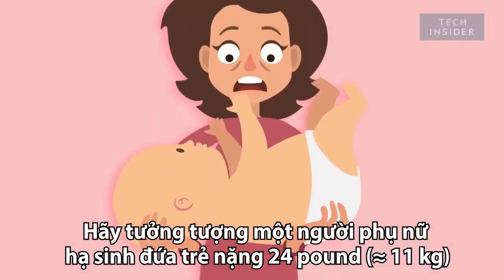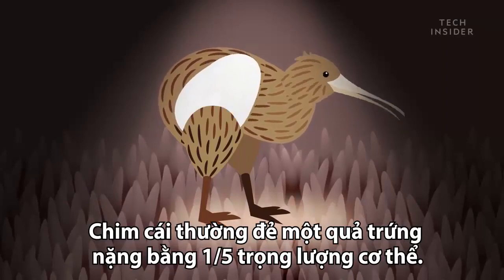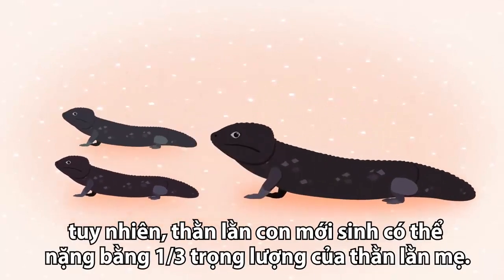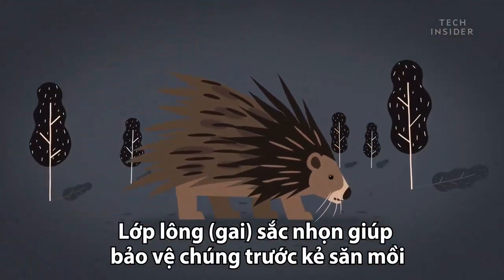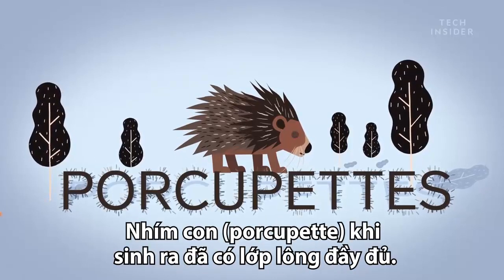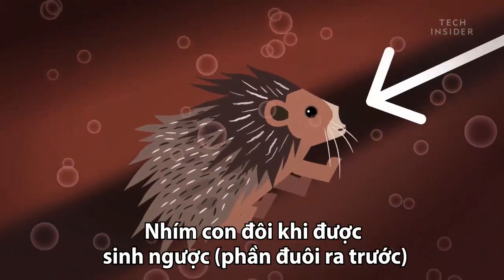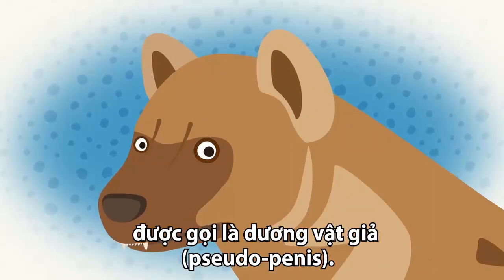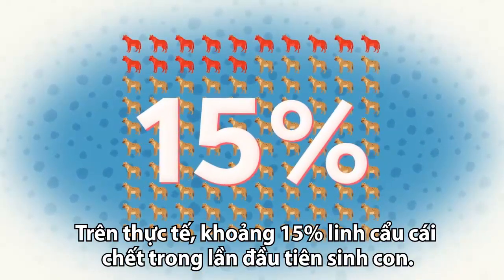Các loài vật có thể mất mạng vì sinh con l Khoa Học Trái Đất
Chim Kiwi, nhím hay linh cẩu đốm gặp rất nhiều đau đớn trong quá trình sinh sản, thậm chí phải bỏ mạng.

Hãy tưởng tượng một người phụ nữ hạ sinh đứa trẻ nặng 24 pound (~ 11kg), nặng gấp 3 lần khối lượng trung bình của trẻ sơ sinh. Tuy nhiên, đây là điều bình thường ở chim Kiwi.

Chim Kiwi cái thường đẻ một quả trứng nặng bằng 1/5 trọng lượng cơ thể. Chúng là loài chim đẻ trứng to nhất nếu xét theo tỷ trọng cơ thể.
Việc sinh sản của thằn lằn Tiliqua rugosa cũng “vất vả” không kém. Chúng chỉ sinh một hoặc hai con mỗi lần. Tuy nhiên, thằn lằn con mới sinh có thể nặng bằng 1/3 trọng lượng cơ thể thằn lằn mẹ. Điều này giống như một người phụ nữ sinh ra một đứa trẻ 7 tuổi.

Ở một số loài, con non không có kích thước lớn nhưng quá trình sinh sản vẫn rất khó khăn, ví dụ như loài nhím.

Lớp lông (gai) sắc nhọn giúp bảo vệ chúng trước kẻ săn mồi nhưng điều này đôi khi lại gây nguy hiểm cho nhím mẹ.

Khác với hầu hết các loài động vật thuộc bộ gặm nhấm thường không có lông khi mới sinh. Nhím con (porcupette) khi sinh ra đã có lớp lông đầy đủ.

Thông thường, chúng không gây ra vấn đề đối với nhím mẹ vì lông nhím con thường mềm khi mới sinh và cứng dần lên sau một vài tiếng. Tuy nhiên, biến chứng có thể xảy ra. Nhím con đôi khi được sinh ngược (phần đuôi ra trước) khi đó, những sợi lông mềm vẫn có thể cắm vào đường dẫn sinh (birth canal).

Nhắc tới đường dẫn sinh, linh cẩu đốm là một trường hợp rất đặc biệt. Con cái có cơ quan sinh dục ngoài trông giống như dương vật ở con đực được gọi là dương vật giả (pseudo-penis). Linh cẩu cái sinh con qua dương vật giả và bộ phận này có thể bị rách trong quá trình sinh sản. Điều này không chỉ gây đau đớn mà thậm chí có thể lấy đi tính mạng của linh cẩu mẹ.

Trên thực tế, khoảng 15% linh cẩu cái chết trong lần đầu tiên sinh con.